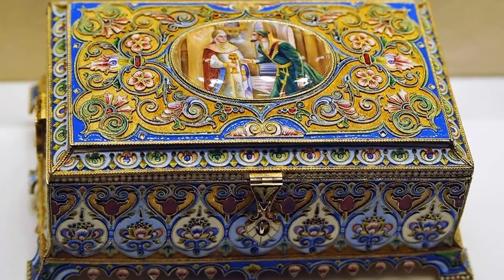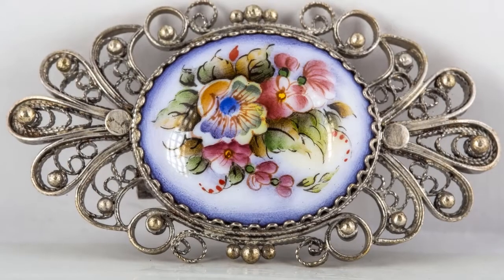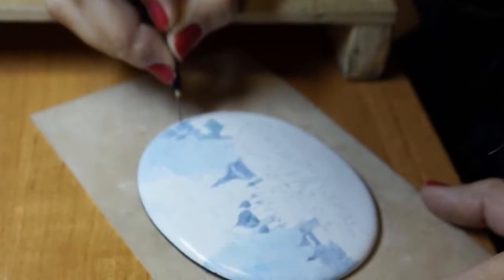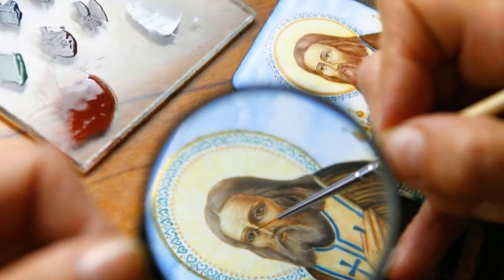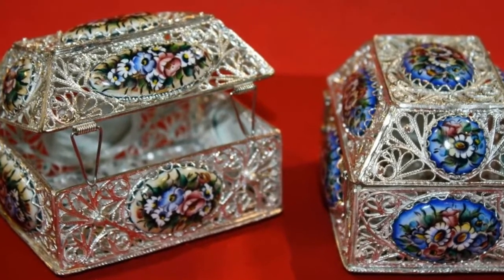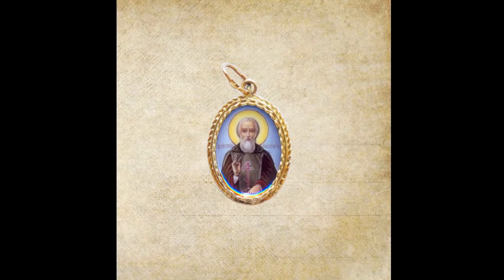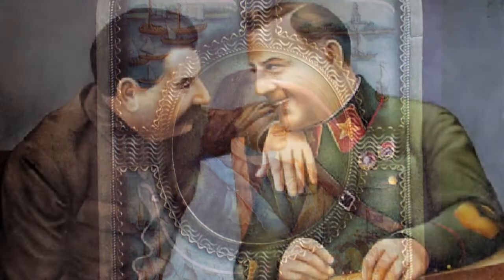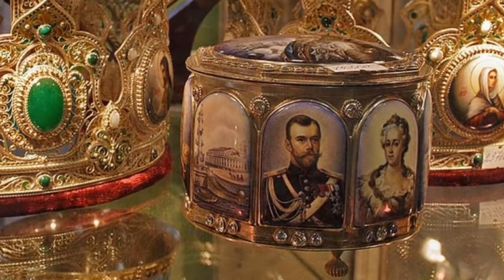FINIFT or the Russian art of painting on enamel.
In the 10th century from Byzantium to Russia appeared the amazing art of painting on enamel – Finift or the art of "Fire writing." Russian jewelers mastered this new technique and began to decorate icons and Church books with it.  Later, this art entered the everyday life of Russians and found application in women's jewelry, cutlery, figurines, boxes, watches and snuff boxes.  Ignorant people believed that the enamel was produced from molten gems, so beautiful and bright it was.  Today the craft of enamel in Russia is still developing.  Many of the masters come from family enamel dynasties; they, as before, manually paint products.  They carefully preserve the old traditions of painting, and also create new drawings and decorations.  Enamel can be found not only on the shelves of jewelry stores, but also in the collections of connoisseurs and museums.